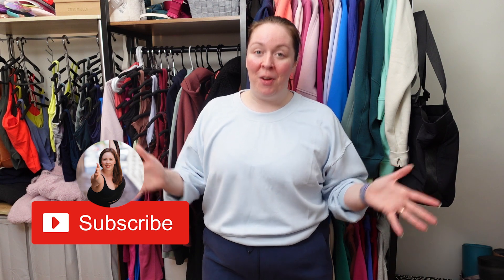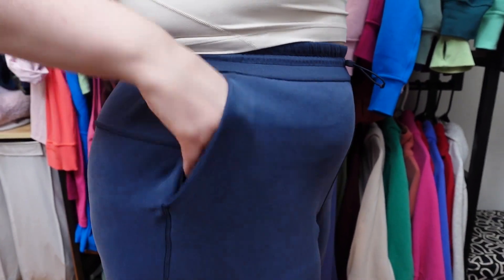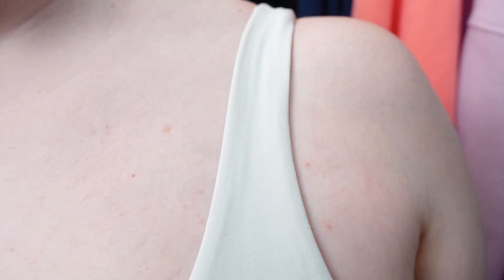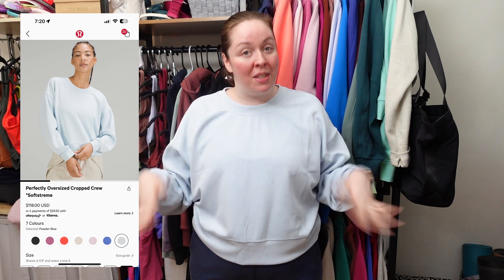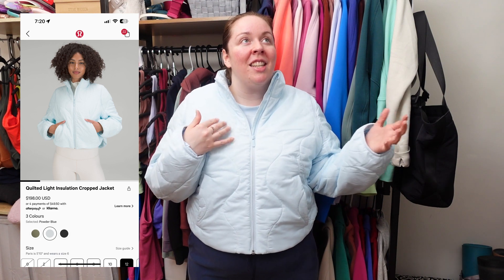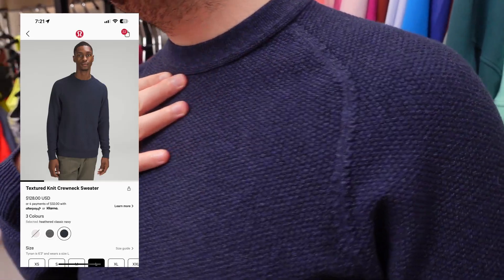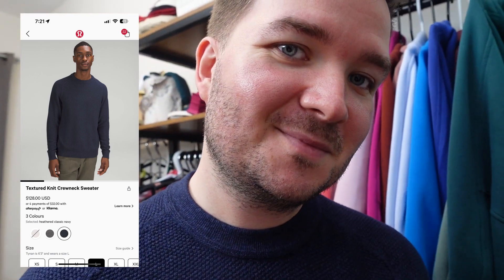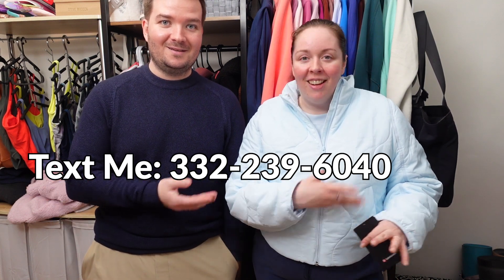lululemon Casual Picks and 5 Random Facts About Me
I’ve done plenty of unboxings but I think it’s about time to share more about me too.

Watch me share my latest lululemon haul while I tell you 5 Random Facts about me. This month’s theme was Comfortable/Casual. After a couple of months at home in Canada, we are back in the city and one form of self-care is saying “no” to plans that I’m not emotionally or physically energized enough for.

Softstreme fabric feels like peach fuzz and I love these picks for comfortable causal wear. I know that lululemon has everything I need whether that’s for workouts or for working from home. I appreciate everyone who stops by and don’t be afraid to say hi in the comments.

Hi, I’m Jess. I’m a fitness instructor and former lululemon educator and I’m here to help you shop smart at lululemon and represent mid-size bodies. As a part of the lululemon Creator Network, if you shop online with my link, I’ll receive support here with a commission.